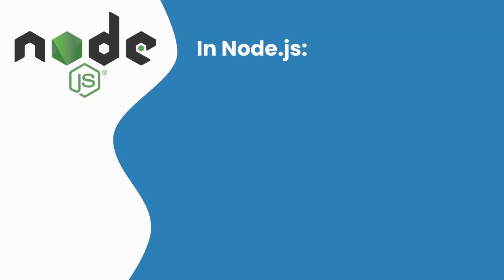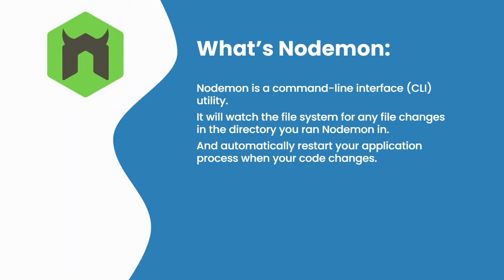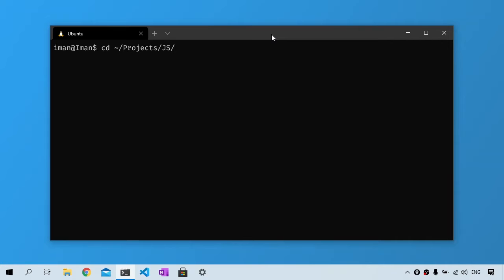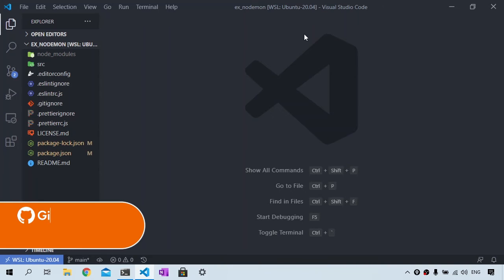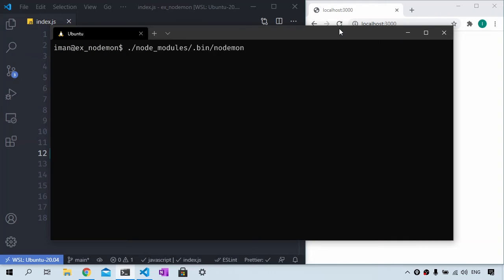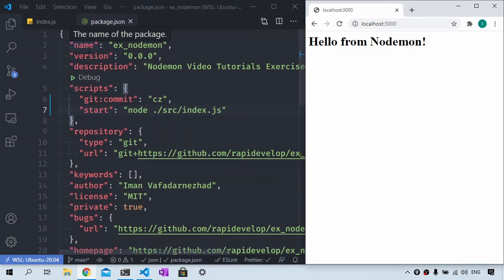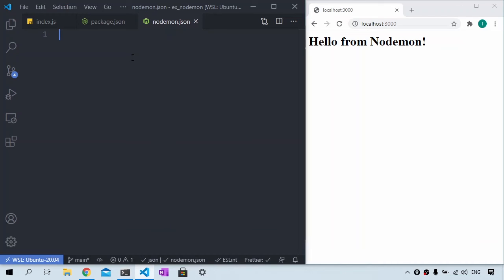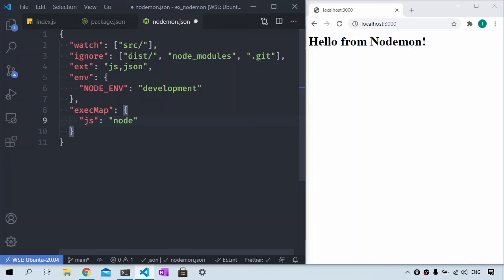Nodemon: How to Use Nodemon with NodeJS Apps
In Node.js, whenever you make any changes in your application source code, you would have to manually restart the application process for those changes to take effect. You can eliminate this extra step by using Nodemon to restart the process automatically.

Chapters:
00:00 Intro
00:19 What's Nodemon?
01:08 Install Nodemon Globally
01:19 Install Nodemon as Development Dependency
01:48 Use Nodemon with NodeJS Apps
02:13 Pass Arguments using Nodemon
02:22 Pass Arguments to NodeJS using Nodemon
02:50 Restart Nodemon Manually
03:00 Nodemon Configuration Options